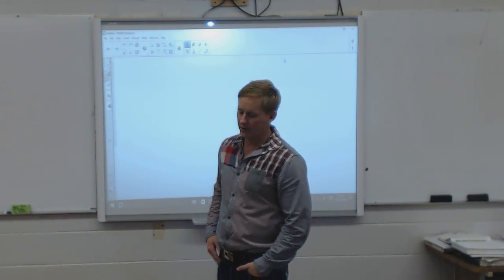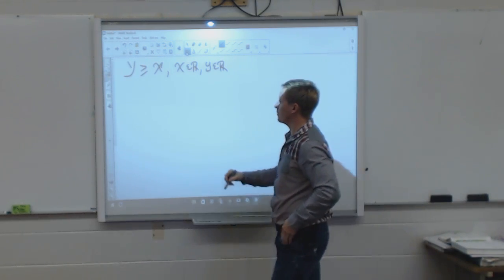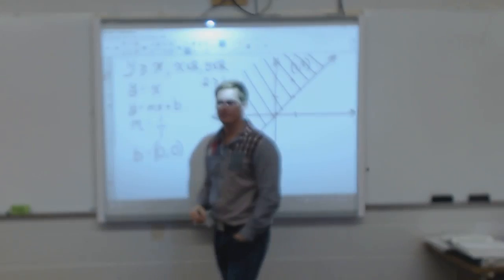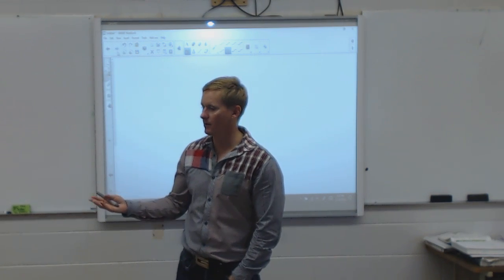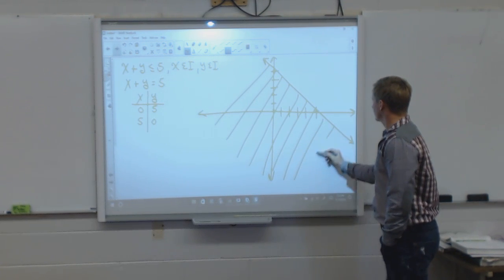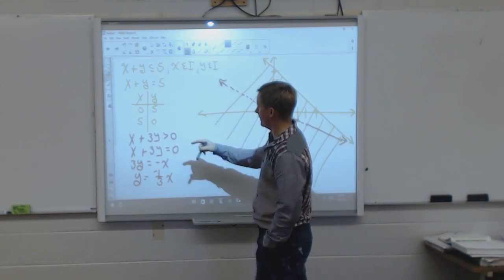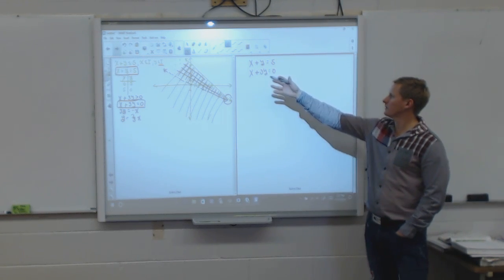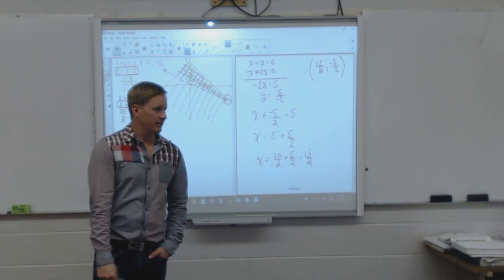6 2, 6 3